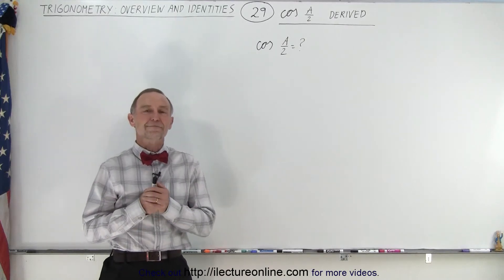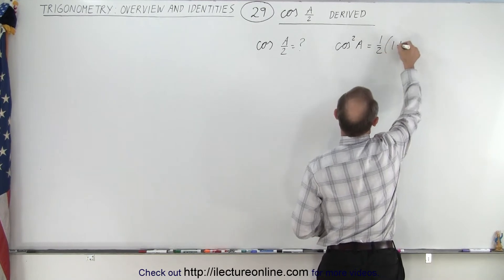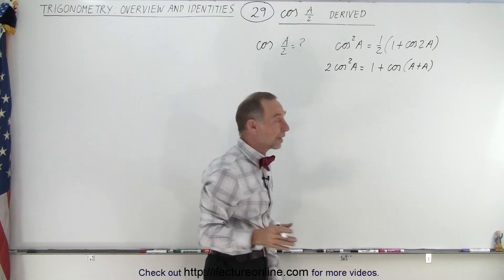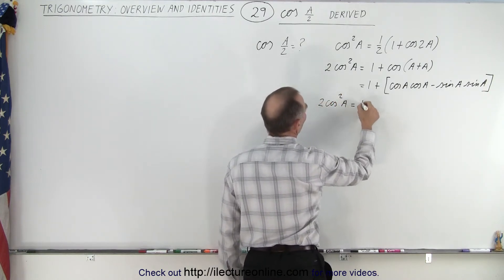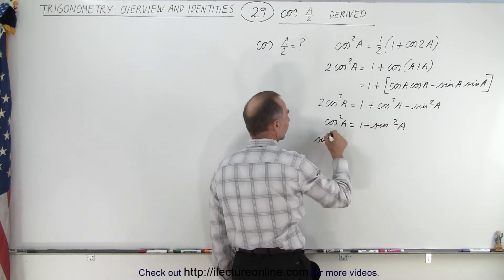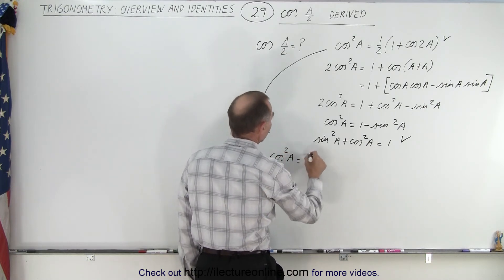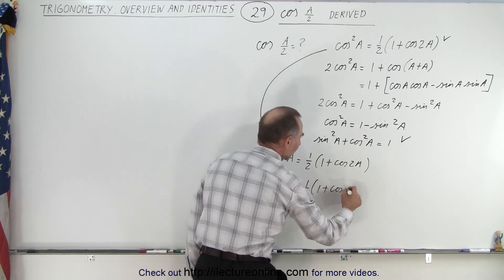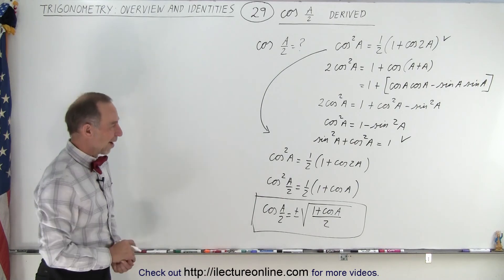Trigonometry - Overview and Identities (29 of 35) cos(A/2) Derived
We will derive cos(A/2)=(+/-)SQRT[(1+cosA)/2].

Title search on other platforms:  Trigonometry - Overview and Identities (28 of 35)  sin(A/2) Derived

Title search on other platforms:  Trigonometry - Overview and Identities (30 of 35)  (sinA)^3 Derived